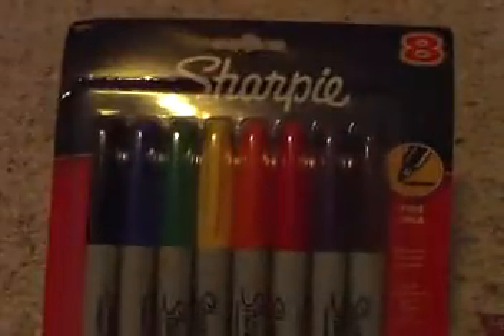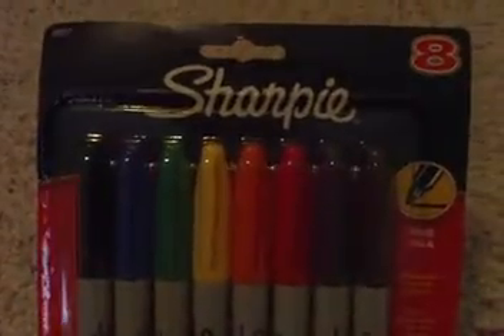What I got today: Sharpies and Logo Bandz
I went to Wal-Mart and got Sharpies and Siminoles Logo Bandz!